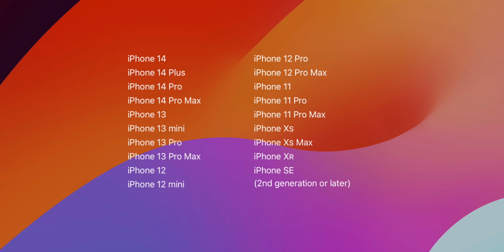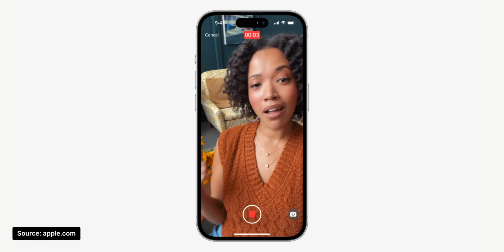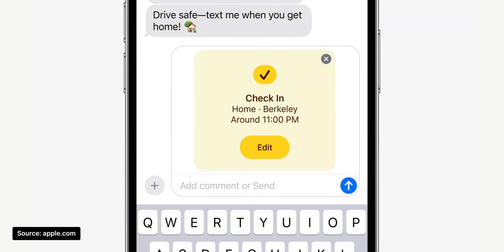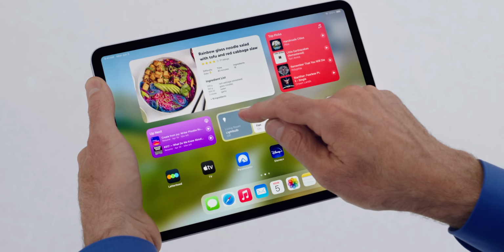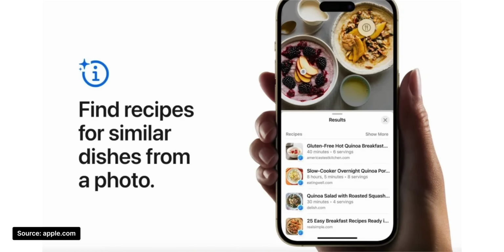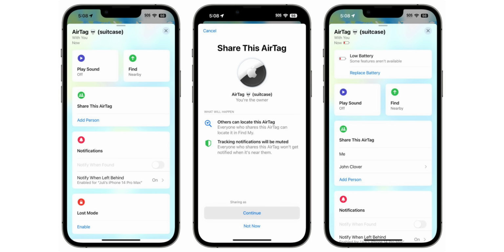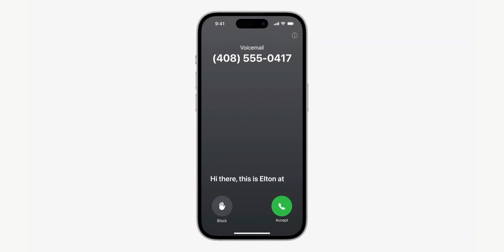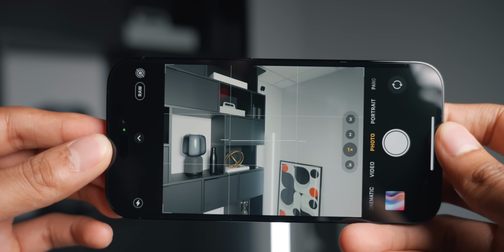iOS 17 is out - You need to try these new features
00:00 Intro
00:26 Contact Posters
00:49 NameDrop
01:00 SharePlay
01:14 Video VoiceMail
01:25 Messages Interface
01:33 Audio Message Transcription
01:49 Autocorrect
02:06 Messages Photo Share
02:14 Check In
02:44 Standby Mode
03:25 Home Screen Widgets
03:37 Spotlight
03:48 Mood Tracking
04:00 Screen Distance
04:07 Private Browsing
04:19 Safari Profiles
04:25 - Visual Lookup
04:52 - Shared Keychain
05:05 - Offline Maps
05:21 - Share AirTags
05:47 - Adaptive Audio
06:12 - AutoFill Codes
06:30 - Voicemail Transcription
07:13 - FaceTime
07:18 - Camera Level